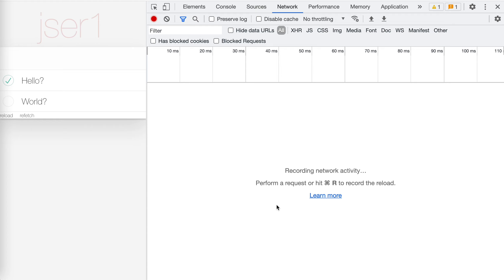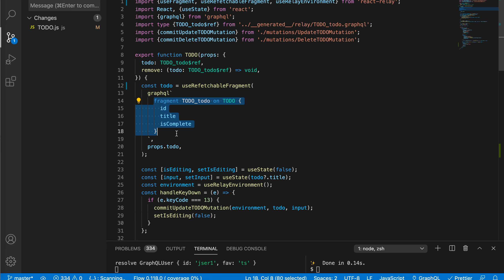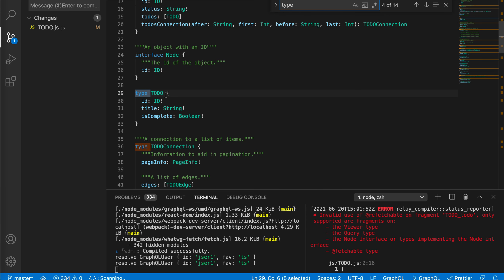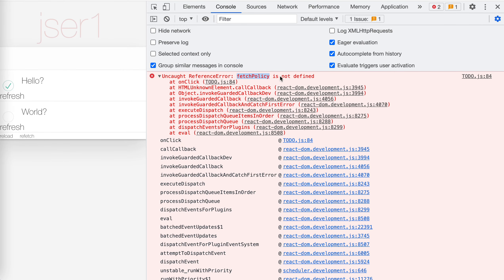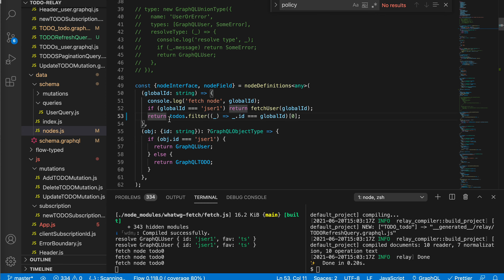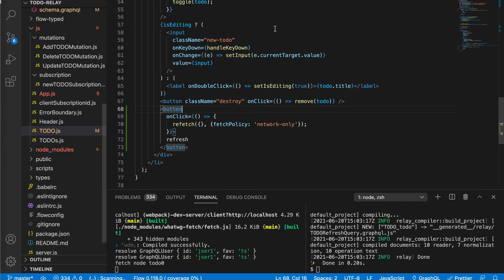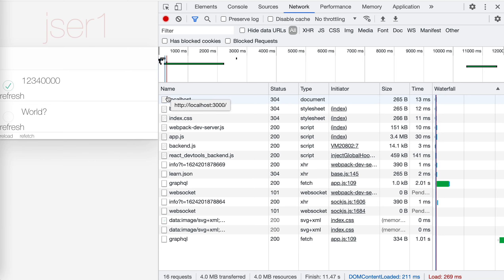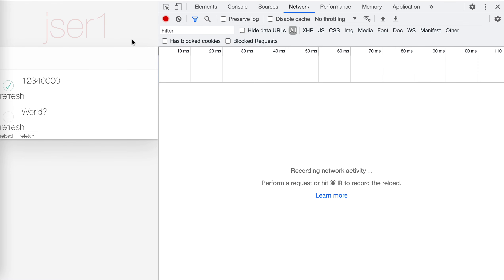Build A TODO App with Relay 13 - refetch fragment - useRefetchableFragment | JSer - Learning Relay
useRefetchableFragment() could be used to help refetch a fragment. With Relay defining the data dependencies, refetching only the fragment that component relies on is straightforward.

To keep the impact on UE to the minimum, startTransition in React 18 is super helpful.